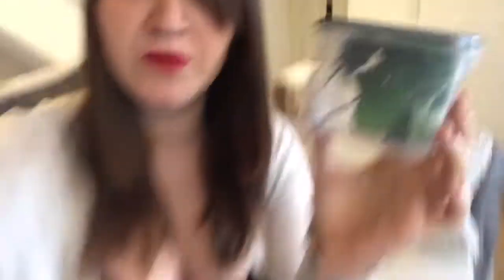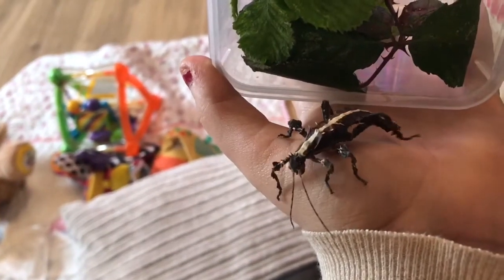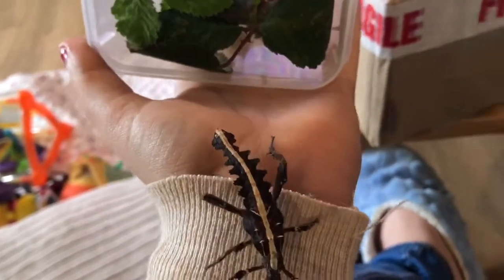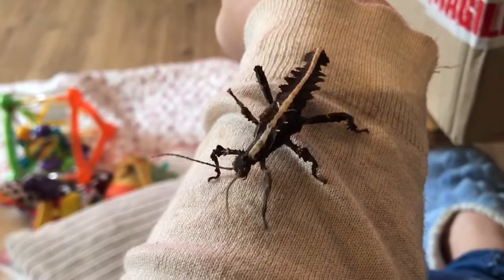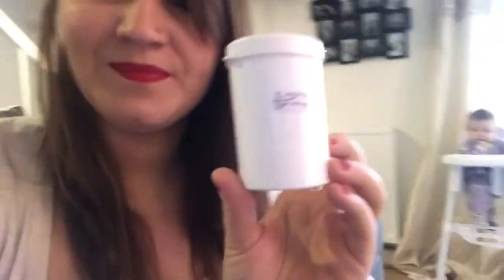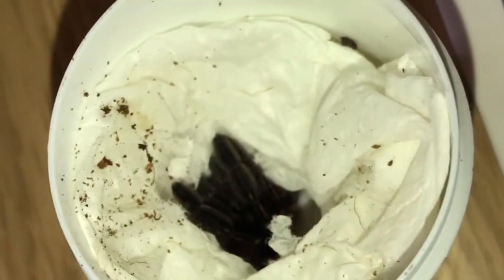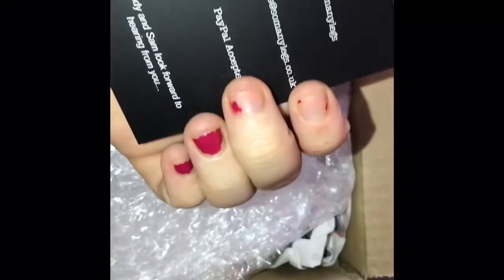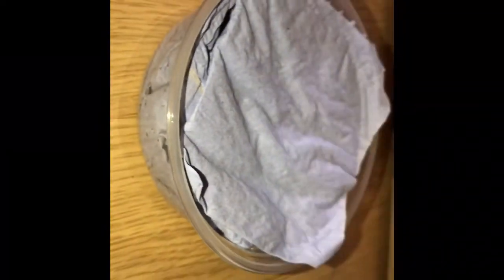The stuff of nightmares 🕷🕸😂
Another unboxing this time something creepy this way comes!! Can anyone guess??? 😂